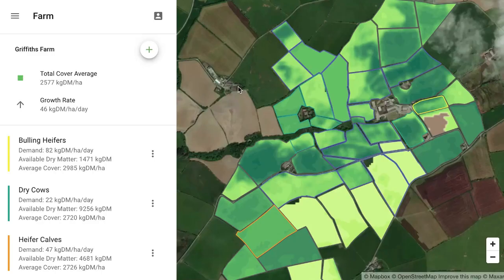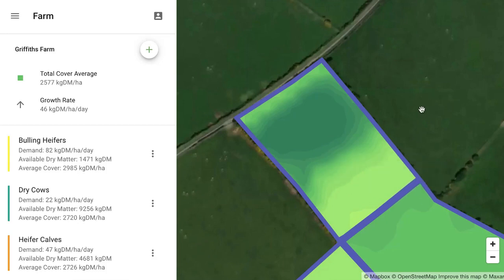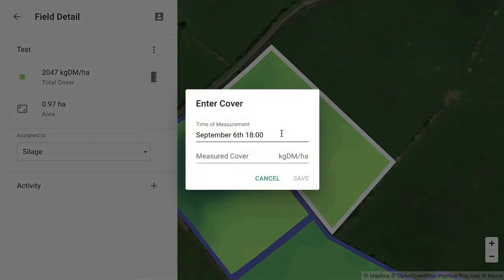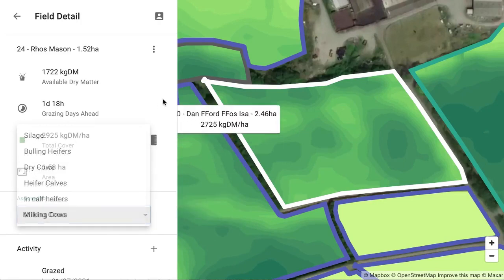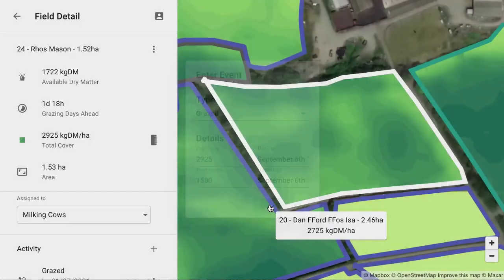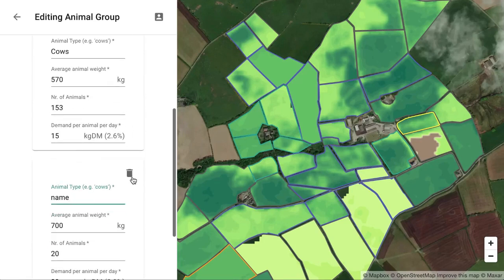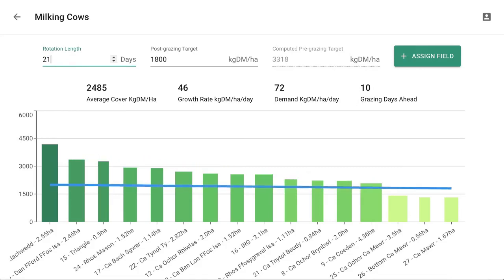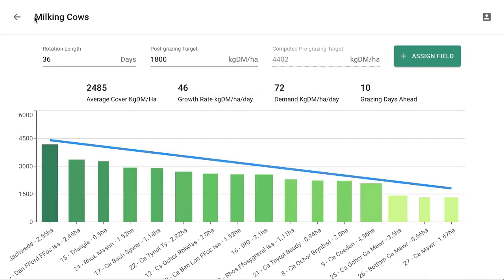How Does ruumi Work? ruumi Demo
0:00 Intro
0:24 The Farm Dashboard
1:39 How to draw fields
3:02 Field info
5:09 Animal groups and grass wedges